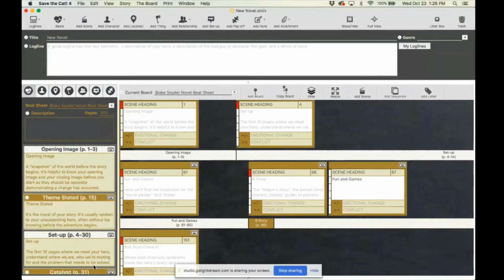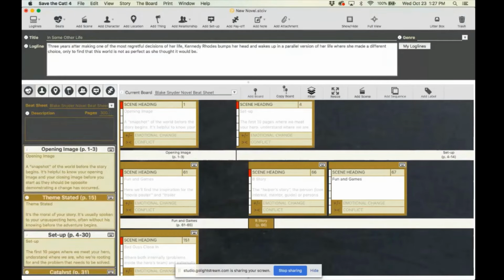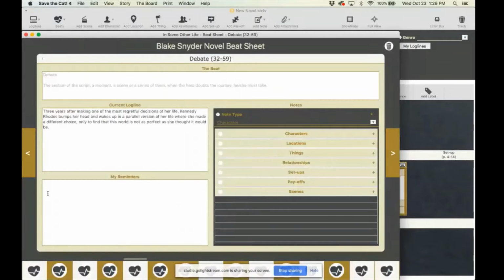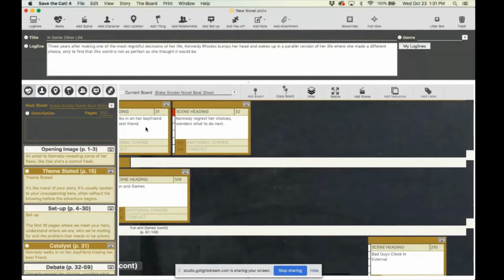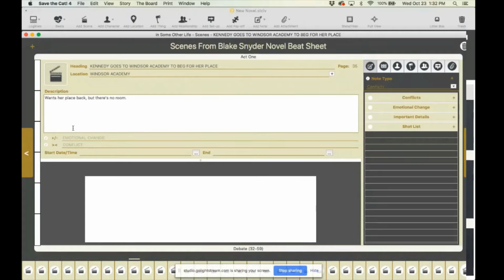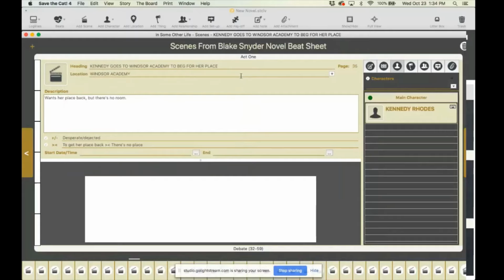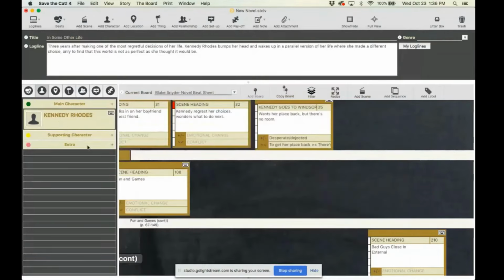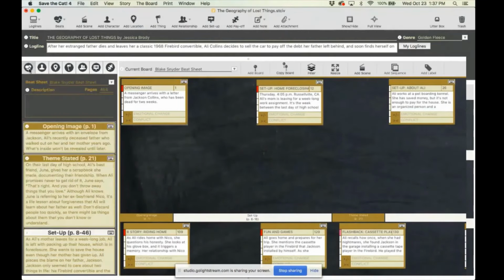Jessica Brody Demos Save the Cat! Software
Jessica Brody Demos Save the Cat! Story Structure Software on NaNoWriMo webcast